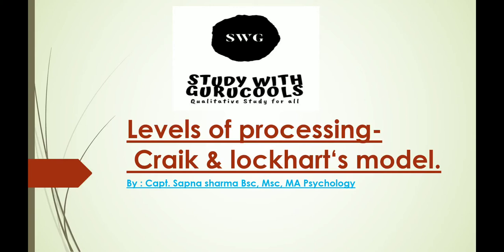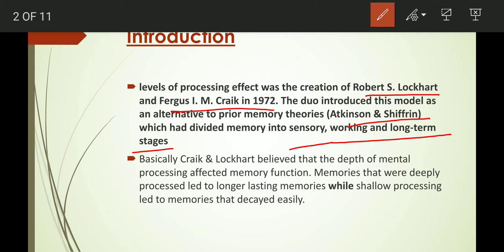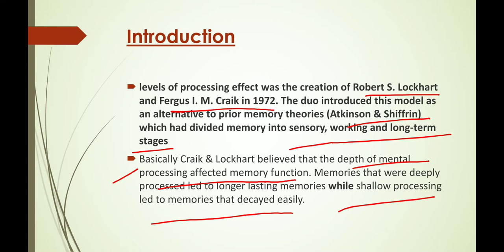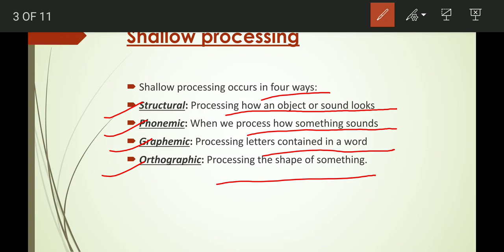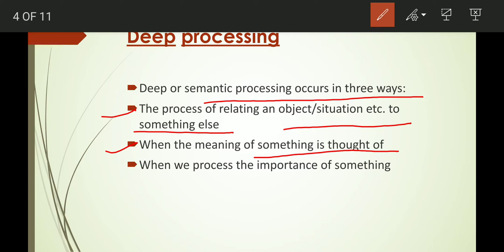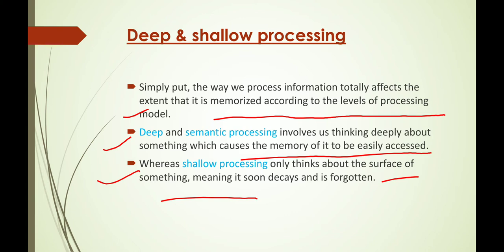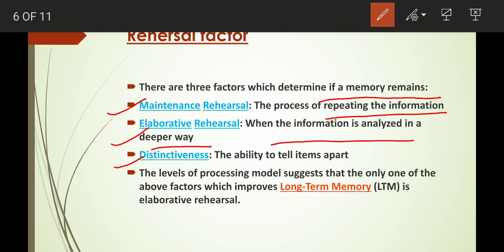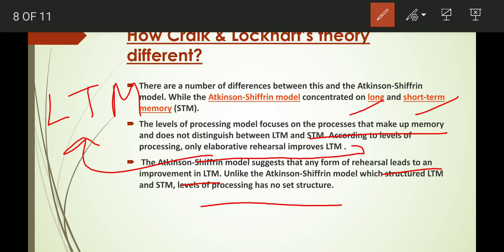Craik & Lockhart's model - Levels Of Processing In Psychology.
Your one-stop-shop for all things Psychology and beyond! 🤯

- Interactive sessions with our expert Gurus 💬
- 1-on-1 consultations for personalized guidance 🤝
- Comprehensive lessons on:
    - Psychology 🧠
    - Nursing 🏥
    - English 📚
    - Life Coaching 🌟

Meet our lead Guru, Capt. Sapna Sharma (BSc, MA Psychology) 👩‍🎓, and our team of qualified tutors who make learning fun and engaging! 🎉

Explore our vast range of topics, including: 🤔

- Psychology and related subjects 🧠
- Nursing knowledge 🏥
- Life Coaching 🌟
- General topics and more! 🤓

Follow us for updates and behind-the-scenes insights: 📱

Let's learn together and grow! 🌱